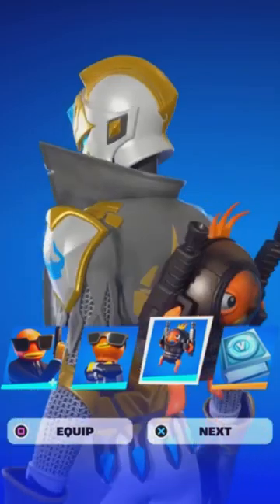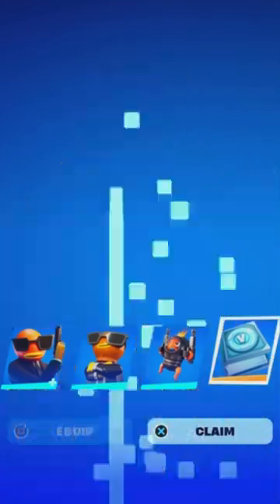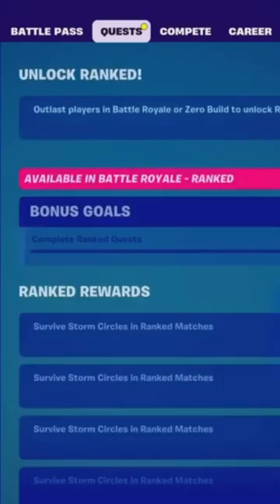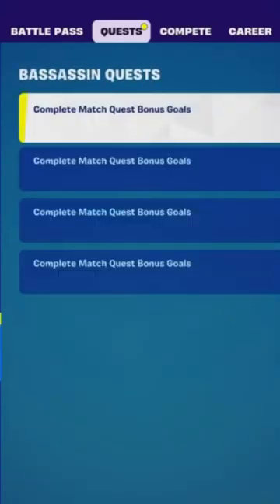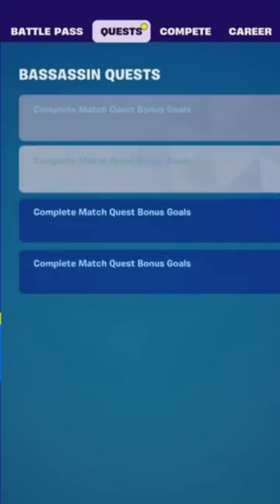How To COMPLETE ALL CONTRACT GILLER BASSASSIN QUESTS CHALLENGES in Fortnite! (Quests Pack Guide)